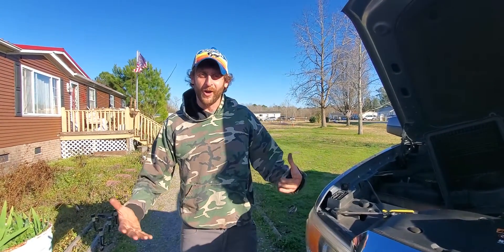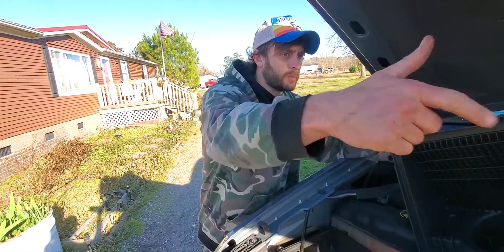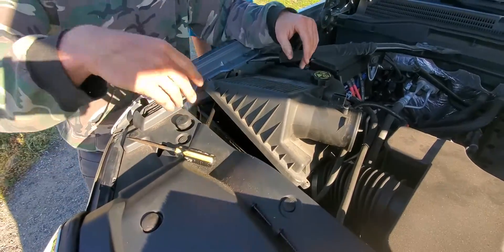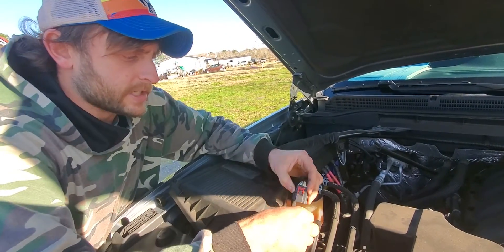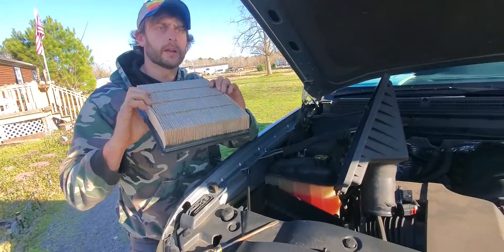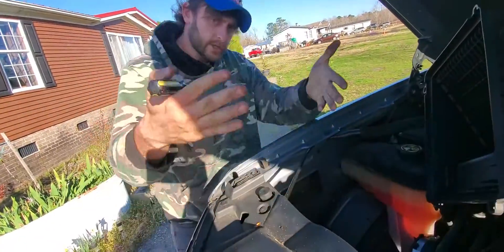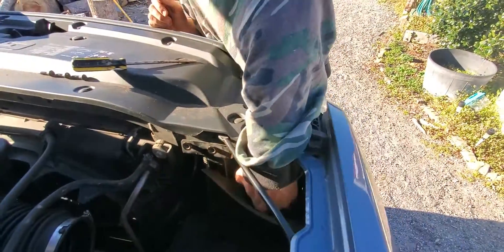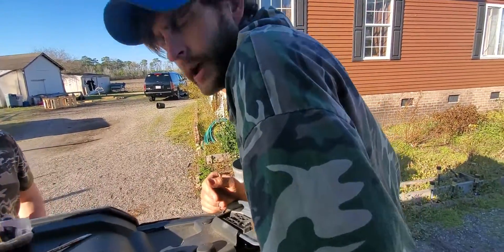GMC 1500 Sierra changing headlights!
changing the passenger side headlight on a 2015 GMC 1500 Sierra truck

you have to completely remove air filter in order to get to the light!!